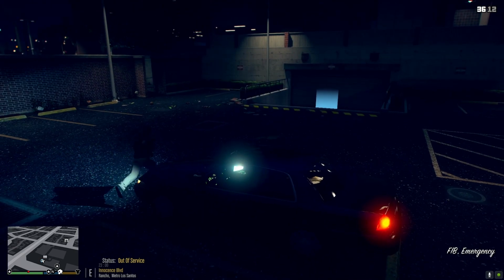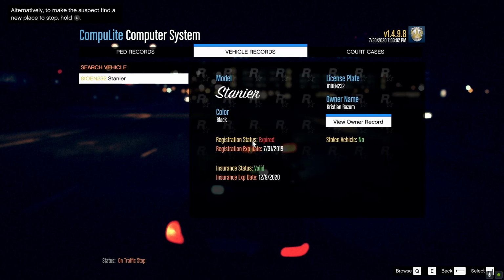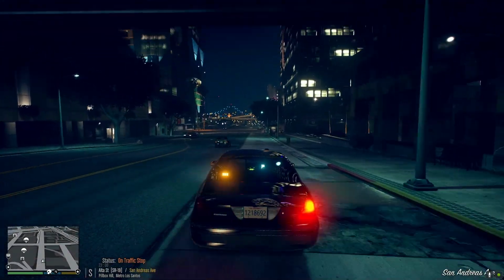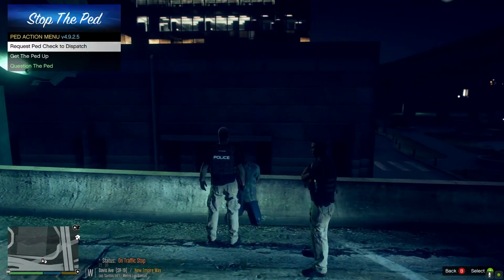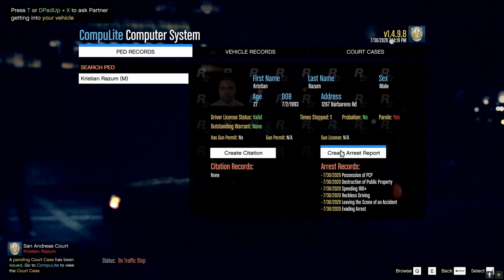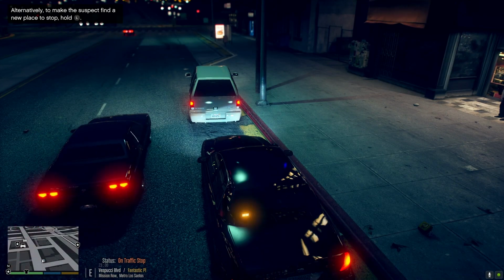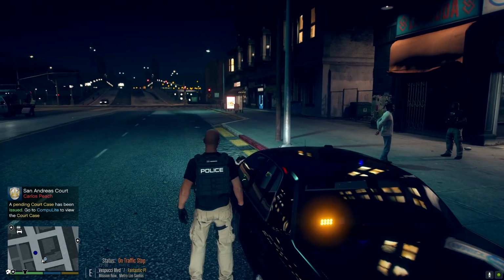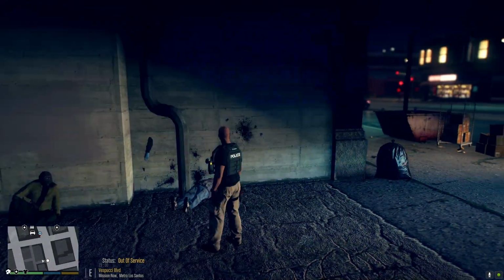LSPDFR 0.4.7 | GTA 5 | LAPD | He Ditched The Car | Episode #85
Hey whats up guys!! Thank you guys so much for getting me to my goal of 3k subscribers!! We are currently at 4,111! I really appreciate the support and the feedback I get from all of you! Lets make it to 4k Guys we are almost there!!!